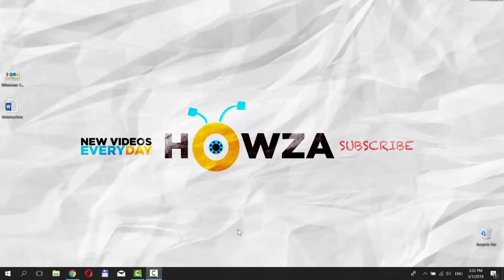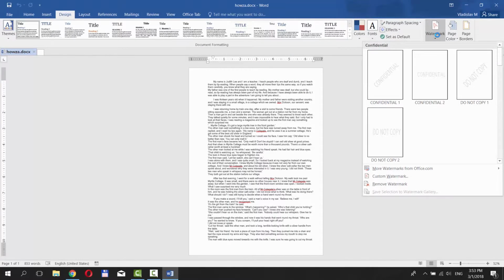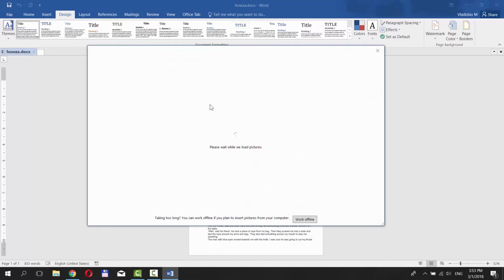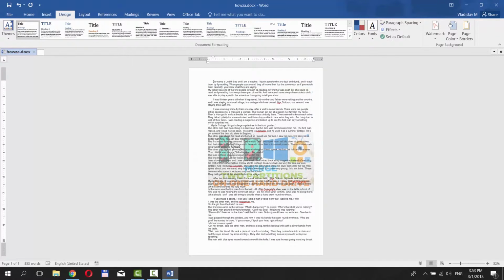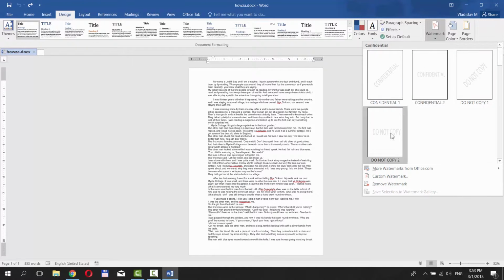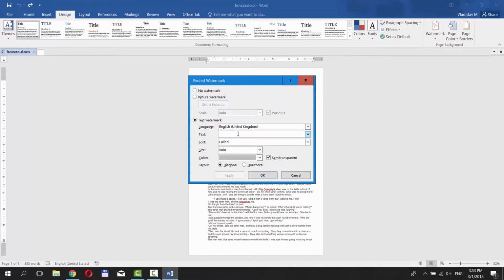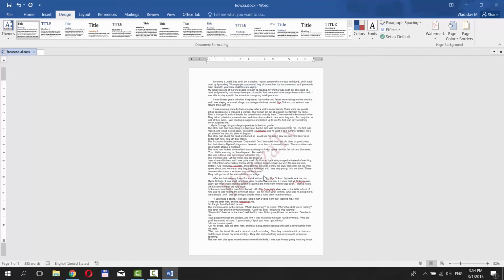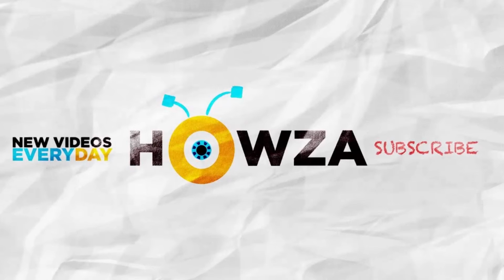How to Insert Watermark in Word | How to Add a Watermark in Word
In today's tutorial, we will teach you how to insert watermark in Word.
Open your Word document. Go to 'Design' tab. Select 'Watermark' at the end of the menu bar. Click on 'Custom watermark'. Check 'Picture Watermark' in the new window. Click on 'Select picture'. Click on 'Browse' next to the 'From the file' option. Select your picture and click on 'Insert'. Set 'Scale' to 'Auto' and uncheck 'Washout'. Click 'Ok'.
If you want to insert text watermark, go to 'Design' tab. Select 'Watermark' at the end of the menu bar. Click on 'Custom watermark'. Check 'Text watermark'. Click on the tiny arrow next to the 'Language' option and select the language you need. Type the watermark text in the 'Text' empty field. Select the font of the watermark. Set the text size. Select the color and choose the layout type – Diagonal or Horizontal. Click 'Ok'.